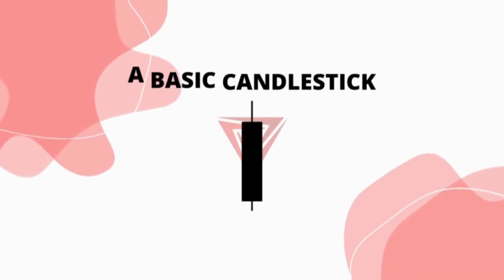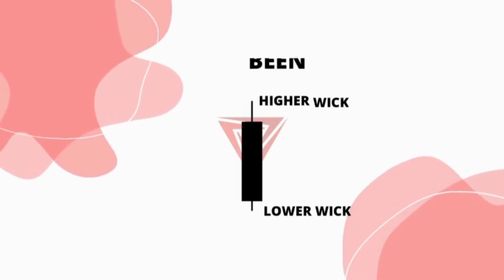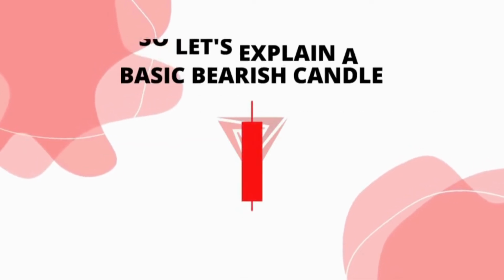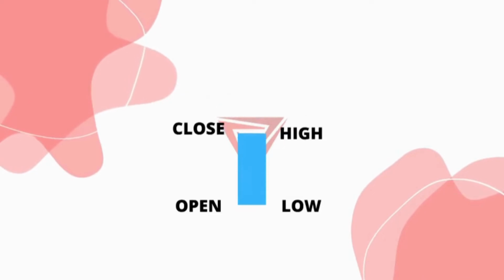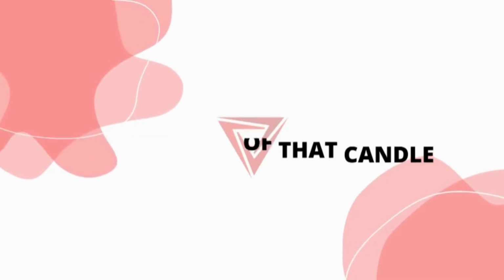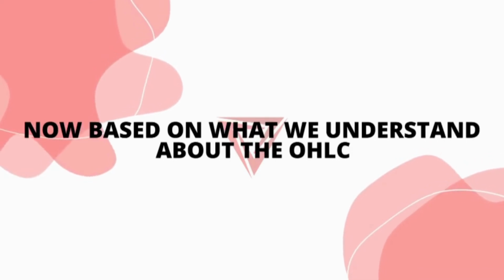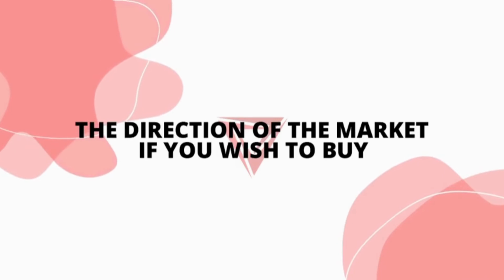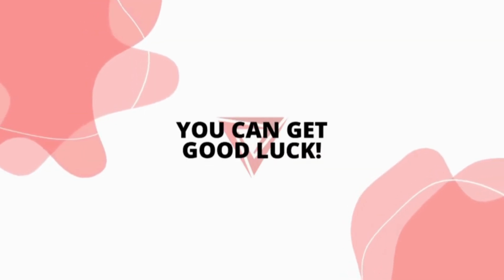Ekatatrading FREE FOREX PROGRAM - Episode 13 - CANDLESTICKS